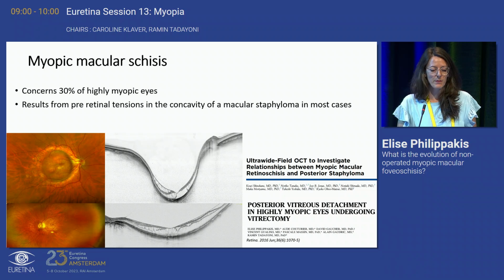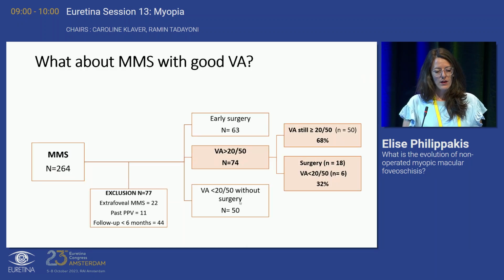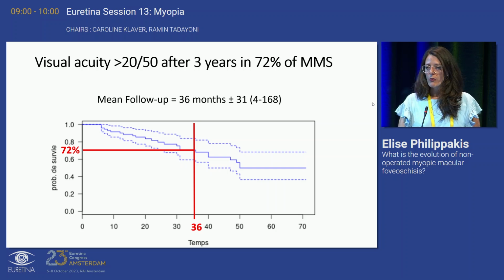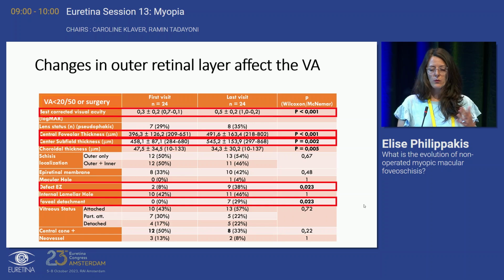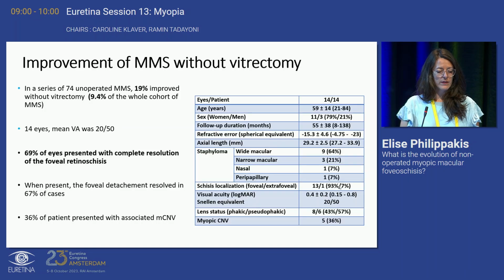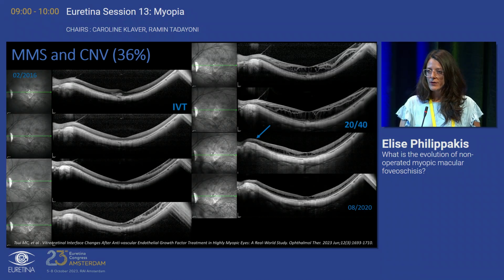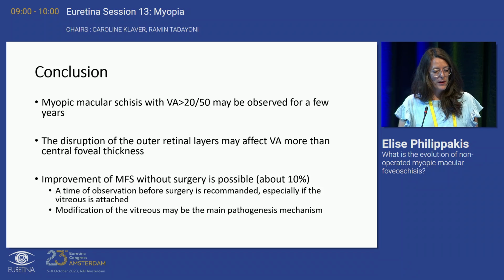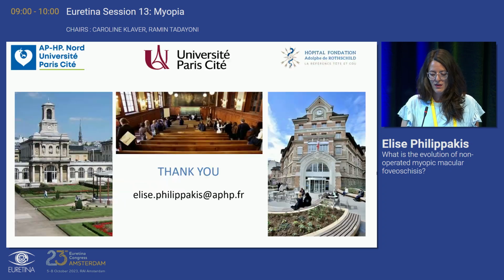What is the evolution of non-operated myopic macular foveoschisis